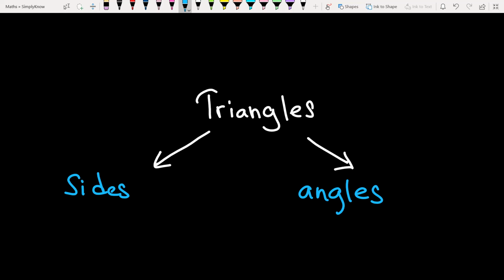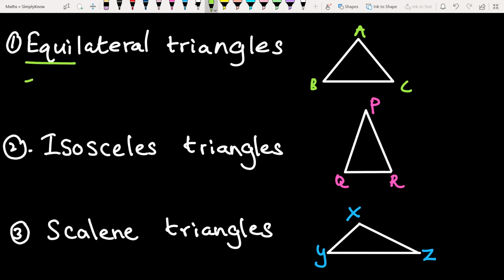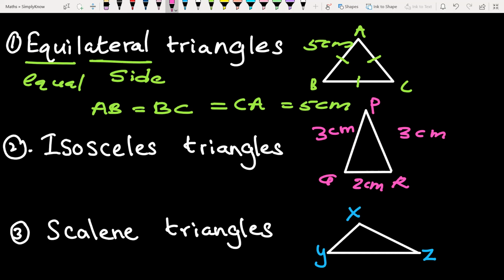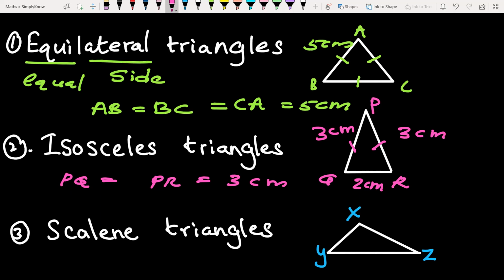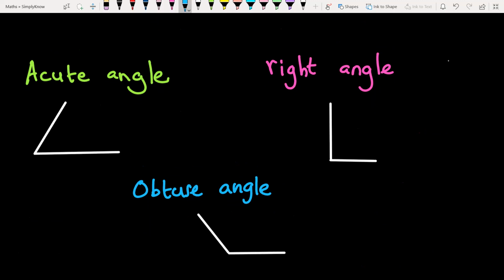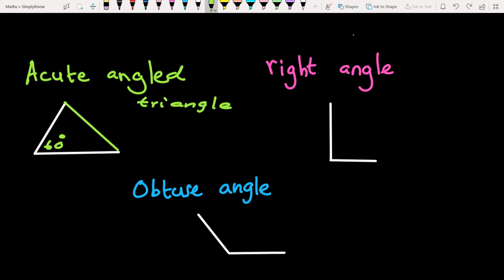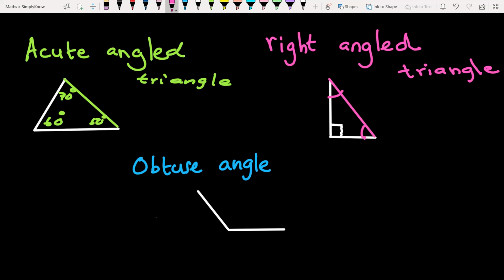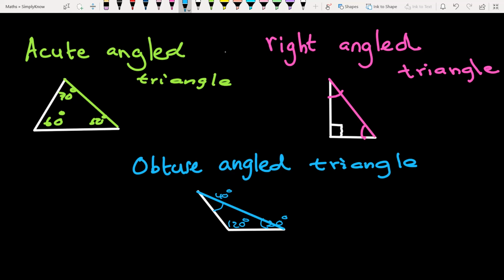What are the Types of Triangles?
Simply know the types of triangles.